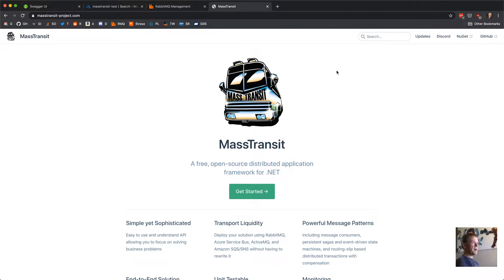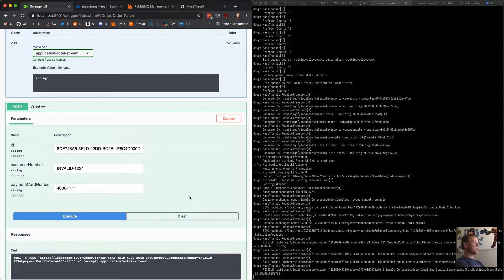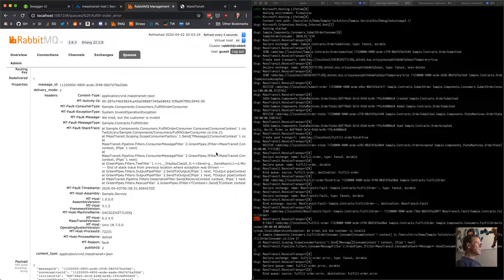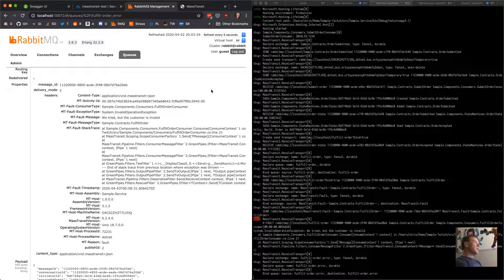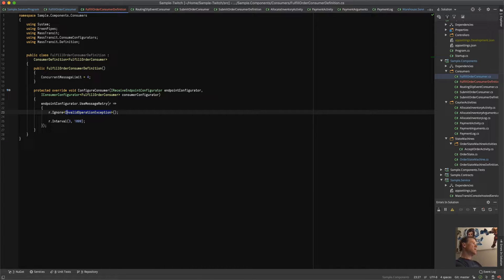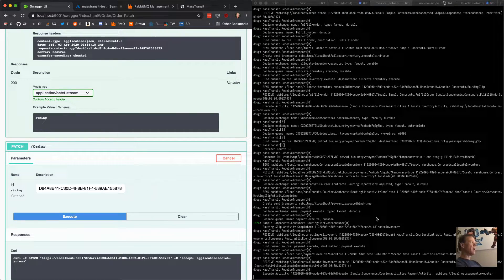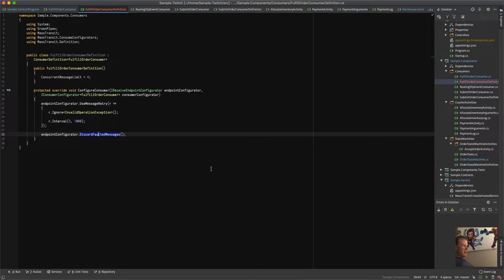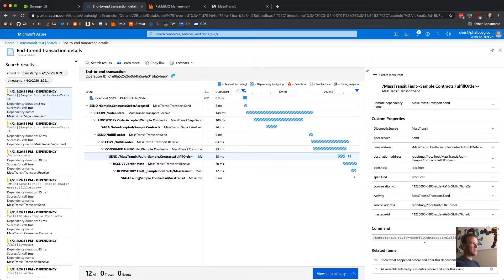MassTransit Fault Handling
Episode Twelve covers error handling, including fault events published by MassTransit, as well as moving faulted messages to the error queue. The order state machine is updated to observe the FulfillOrder fault, and a retry definition is added to the consumer.

As a bonus, the new DiscardFaultedMessages extension is covered, with a brief introduction to customizing the error and dead-letter pipelines.